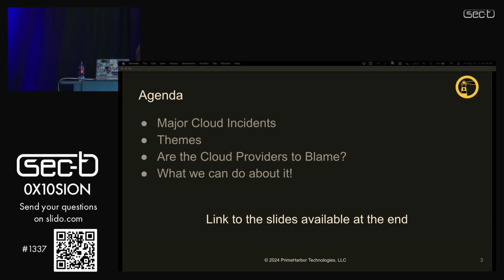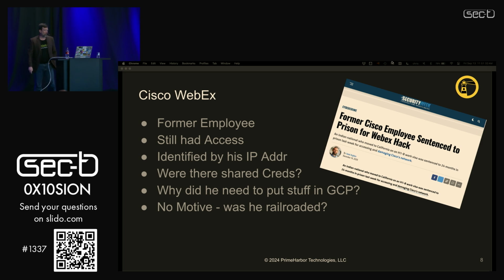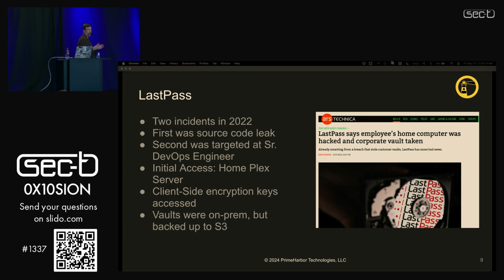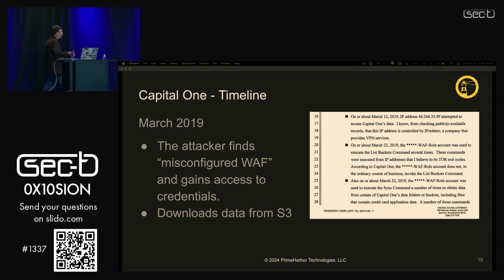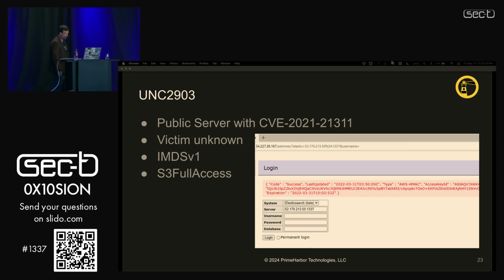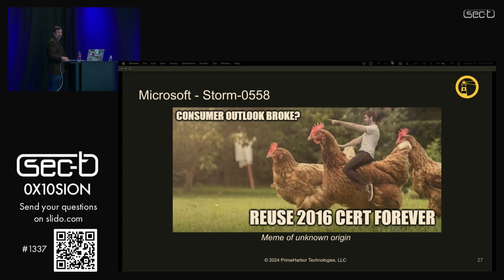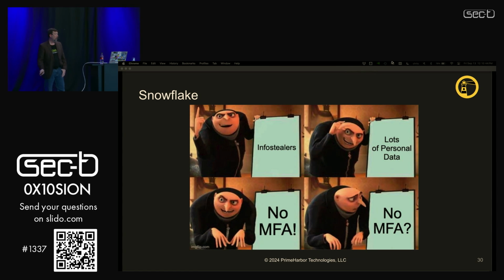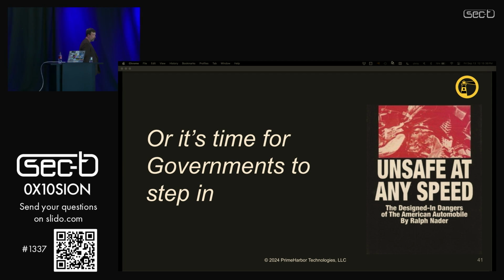SEC-T 0x10: Chris Farris - The Cloud is getting darker and more full of terrors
Chris Farris - The Cloud is getting darker and more full of terrors

# A talk by Chris Farris
Common Language Infrastructure XML (CLIXML) is a widely used PowerShell serialization format. In this presentation, we will learn how to exploit PowerShell deserialization to move laterally and escalate privileges in an enterprise environment. I will perform multiple live demos, including a guest-to-host virtual machine breakout.

I will present several novel deserialization gadgets to achieve everything from out-of-band network requests and credential stealing to remote code execution. This includes golden gadgets that work on vanilla PowerShell installations and gadgets that depend on widely used PowerShell modules.

Finally, we will discuss how we can protect ourselves against these attacks as IT admins and how to avoid these vulnerabilities as developers.

Chris Farris is an independent cloud security consultant. With an IT career spanning over 25 years, he has focused the last ten years on public cloud and public cloud security in media and entertainment, leveraging his expertise to build and evolve multiple cloud security programs.

Chris is passionate about enabling the broader security team's objectives of secure design, incident response, and vulnerability management. He has developed cloud security standards and training to provide risk-base